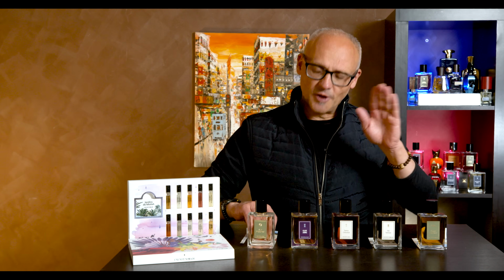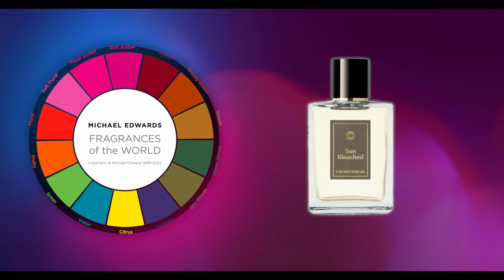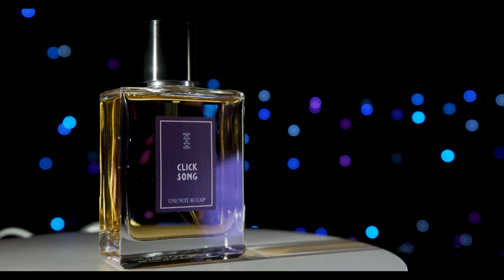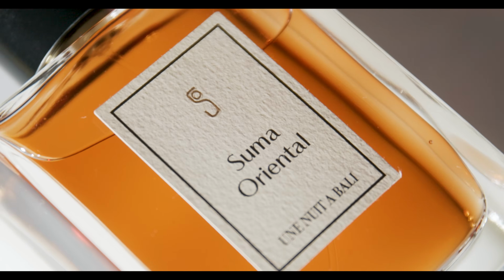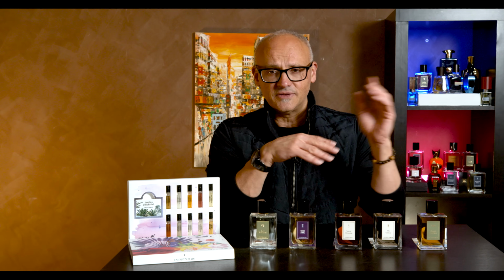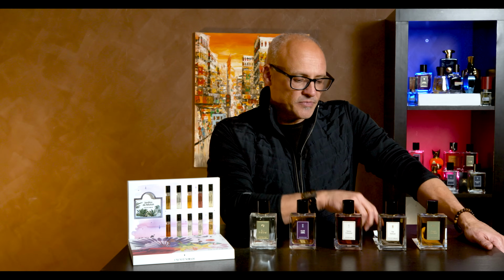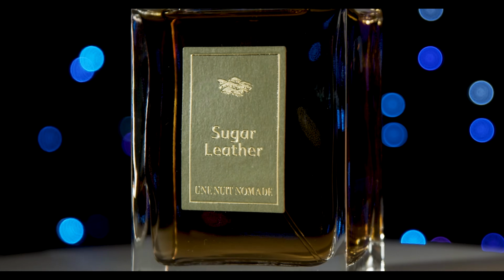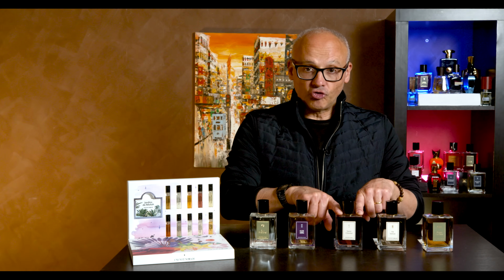UNE NUIT NOMAD [PART II] - THE PERFUME DISCOVERY SERIES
Join me with your own UNE NUIT NOMAD DISCOVERY SET
Experience this amazing Niche House in real time with me

In this episode we'll experience 5 fragrance's from the Une Nuit Nomad Discovery Set.  We will navigate together through the nuances that exist with each of these plus how they perform on me (and on you).

00:00  WELCOME
02:16  DISCOVERING THE HOUSE
03:36  SUN BLEACHED
06:44  CLICK SONG
10:07  SUMA ORIENTAL
14:40  MR VETIVER
18:20  SUGAR LEATHER
22:54  THE DRY DOWN
24:13  THANK YOU

I'm in love with perfume and beautiful smells.  I deeply love niche perfumes and find that they are unique and incredibly diverse.  I am Marcelo Oillataguerre and I'm the Niche Fragrance Collector.